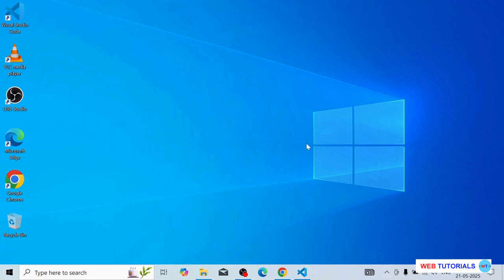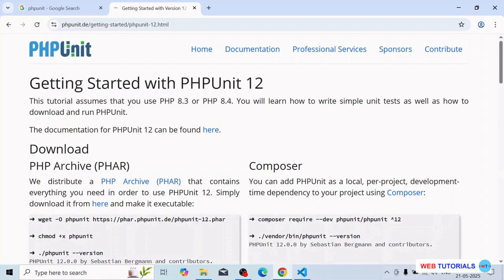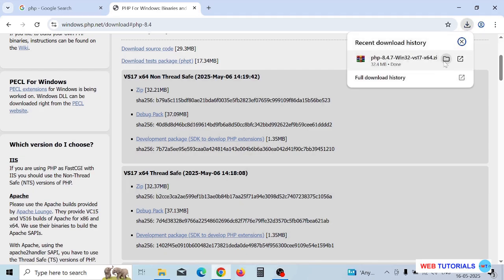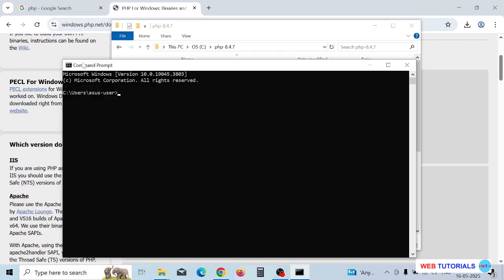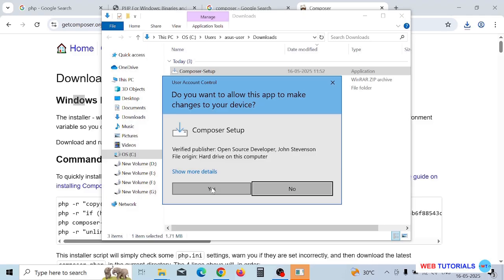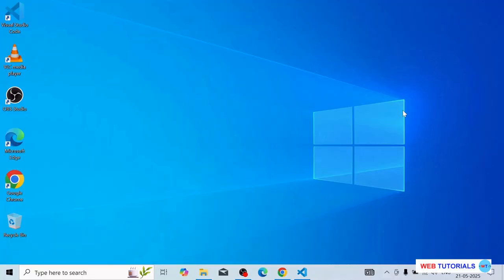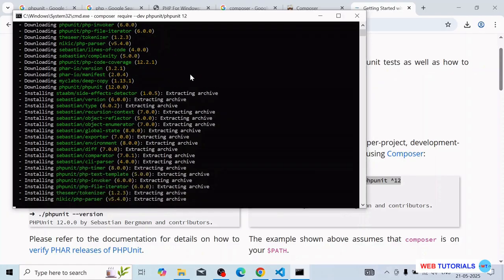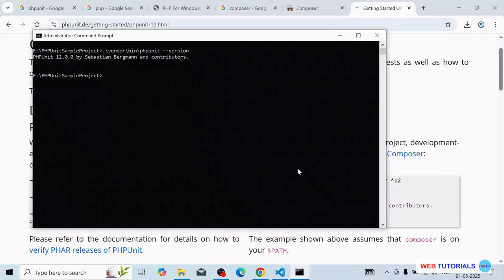PHPUnit Framework installation on Windows 10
PHPUnit is a programmer intended unit testing framework for PHP. In this video we will see how to install PHPUnit framework on Windows 10 operating system. We will be installing PHPUnit using composer which is a dependency manager for PHP. We will first install PHP, Composer and then use composer to install PHPUnit.

PHP Installation : 02:38
Composer Installation: 06:05
PHPUnit Installation: 09:16

Phpunit installation composer command: composer require --dev phpunit/phpunit ^12